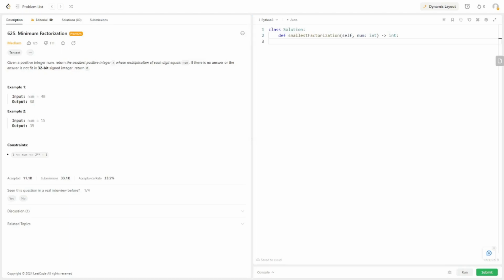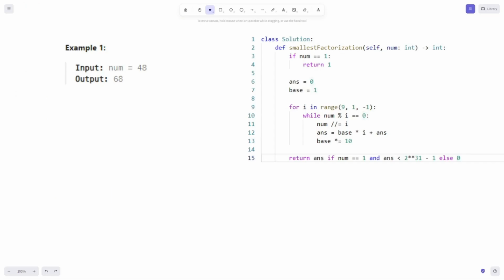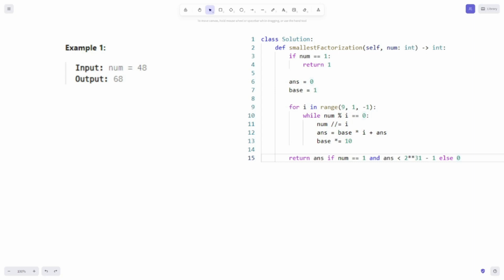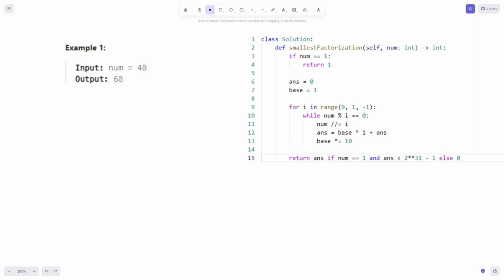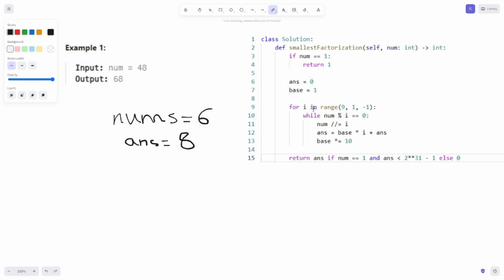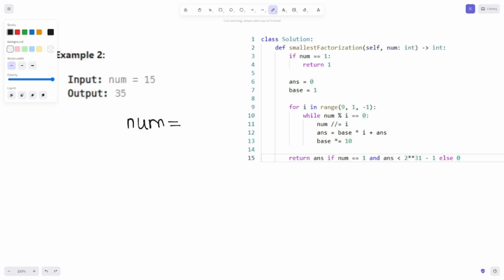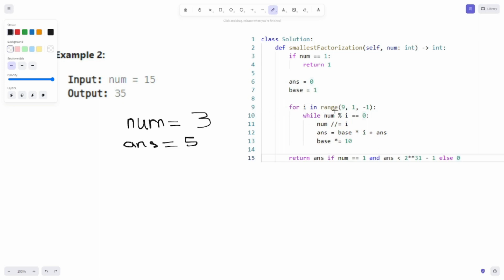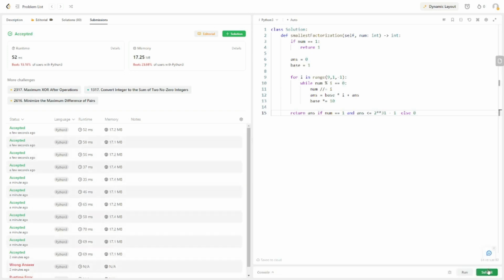Tencent Interview Question - Minimum Factorization- Leetcode 625- Python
Welcome to this coding interview preparation video! In this session, we'll delve into a fascinating problem posed by Tencent, a tech giant known for challenging coding interviews. The problem at hand is Minimum Factorization, a LeetCode question numbered 625. We'll explore how to solve this problem using Python, diving into various approaches and strategies to achieve the optimal solution. This problem revolves around finding the smallest possible number after factorization of a given integer. Join us as we break down the problem statement, walk through the algorithmic thinking behind the solution, and implement the code in Python. By the end of this video, you'll have a solid understanding of how to tackle this problem and gain insights into cracking similar coding challenges in interviews. So, let's dive in and explore the Minimum Factorization problem together!